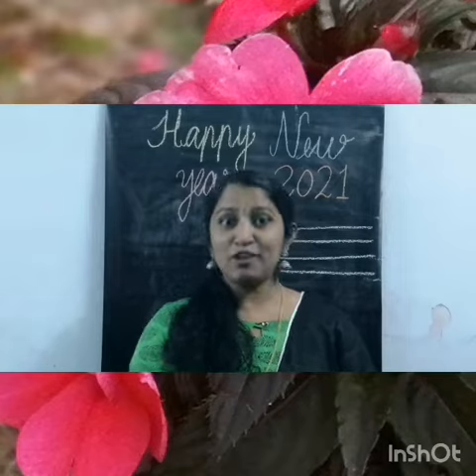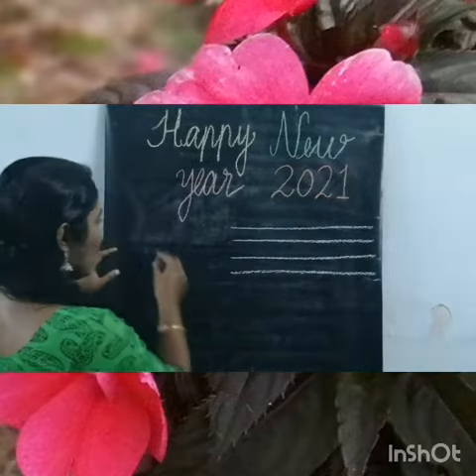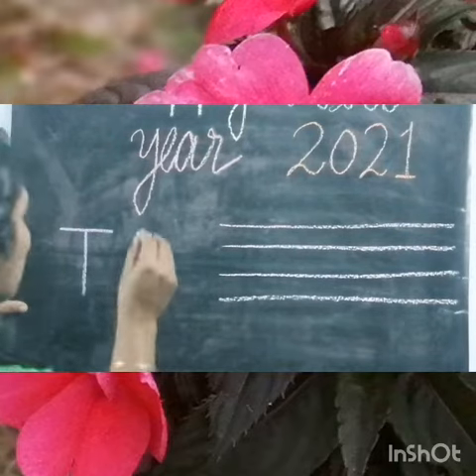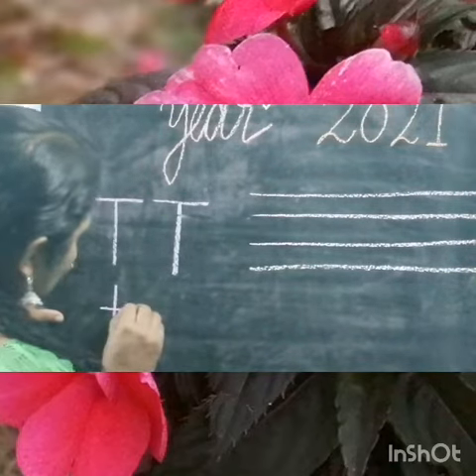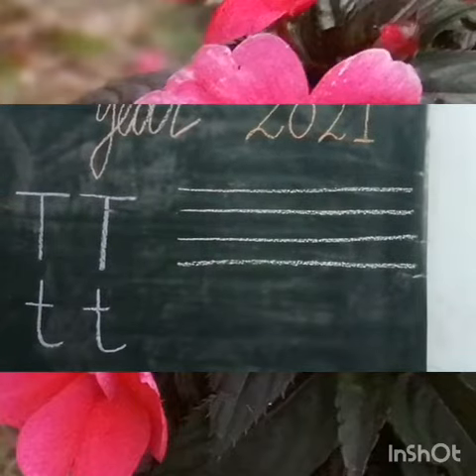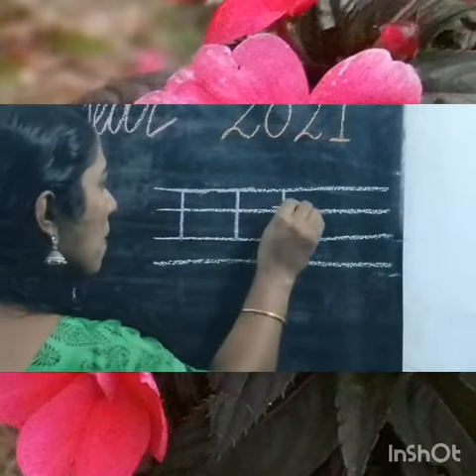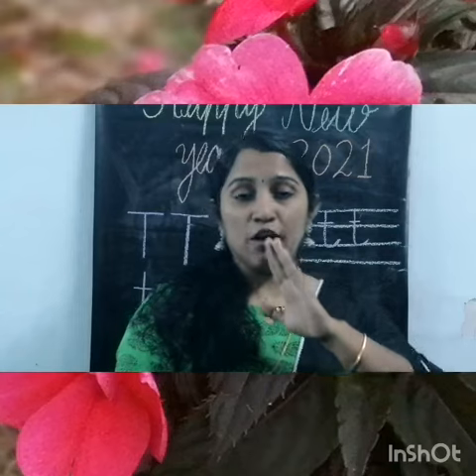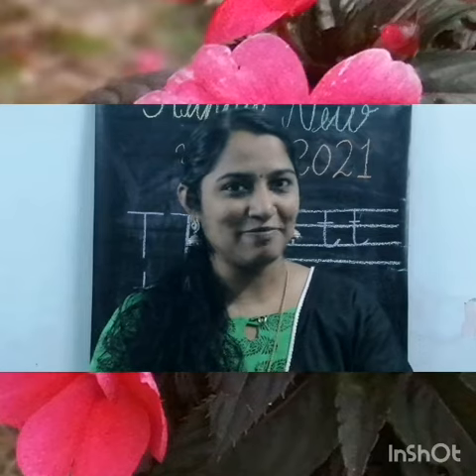4 January 2021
Module 3 writing and assignment